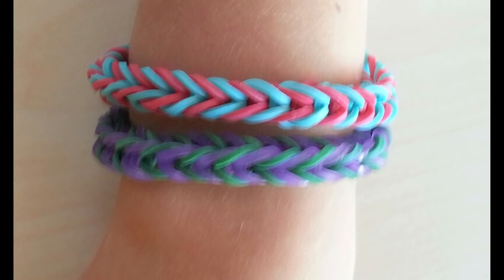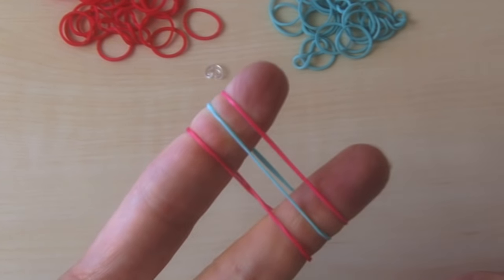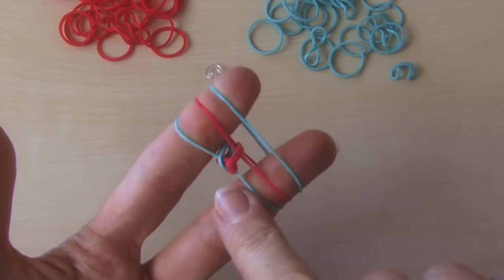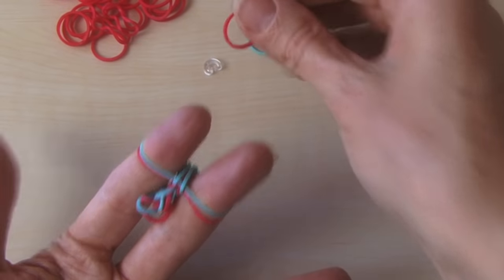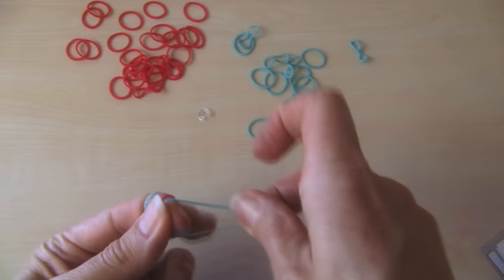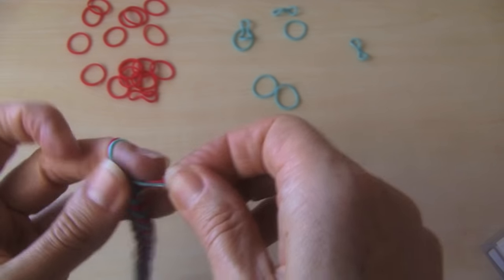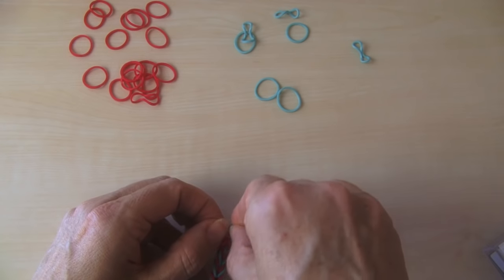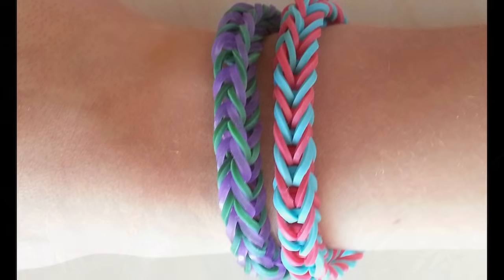RAINBOW LOOM FISHTAIL BRACELET BY HAND - EASY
SUPPLIES:
RAINBOW LOOM KIT

TO SEE ALL OF OUR RAINBOW LOOM VIDEOS

This tutorial shows you how to make a Rainbow Loom Fishtail Bracelet by hand. It is very easy. You will need 2 colors and a lot of rubber bands as well as your fingers and a clip to make this.